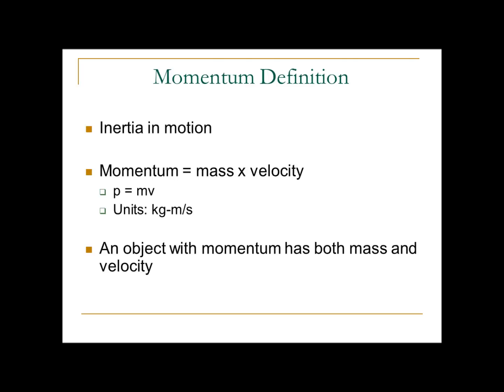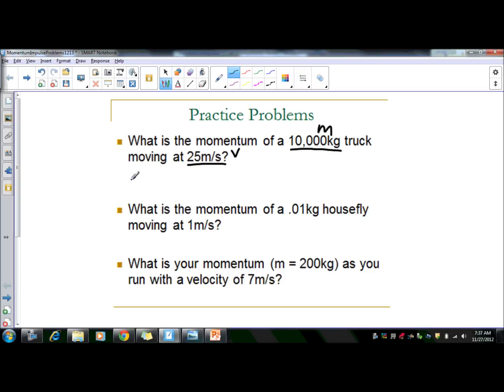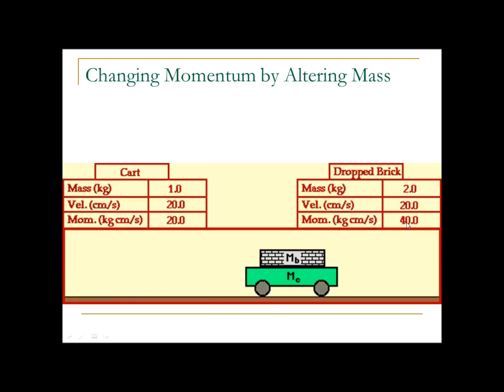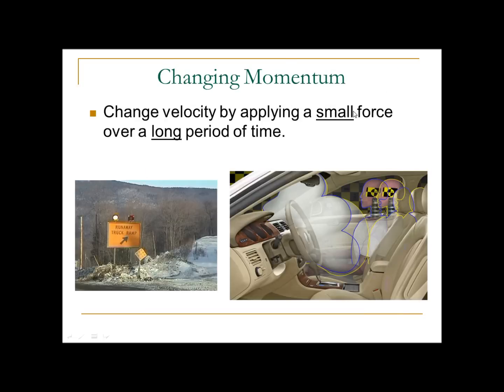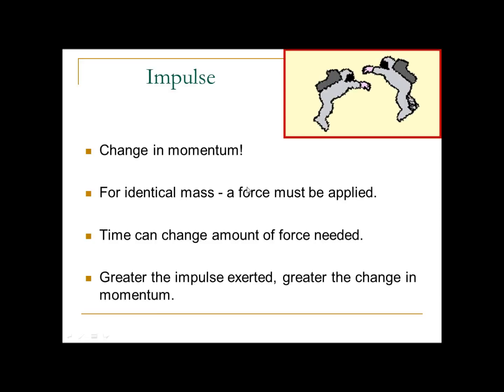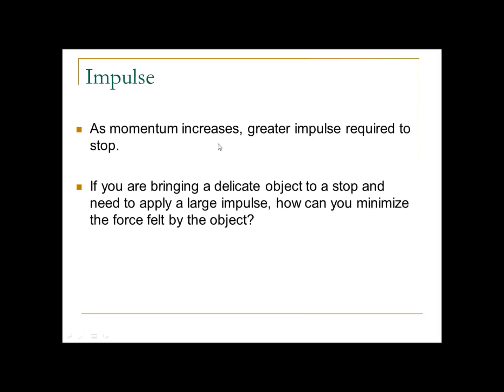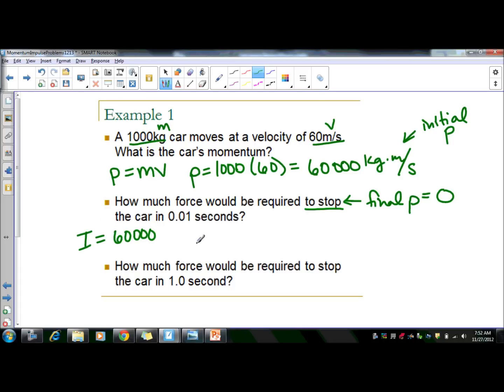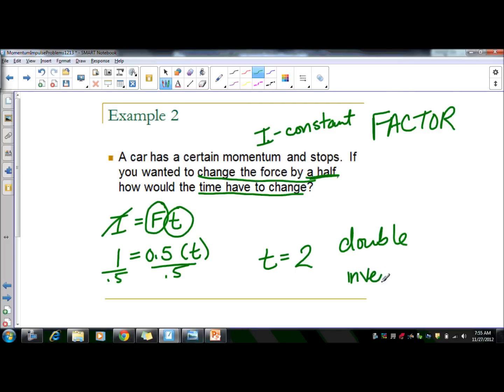OLD Momentum and Impulse